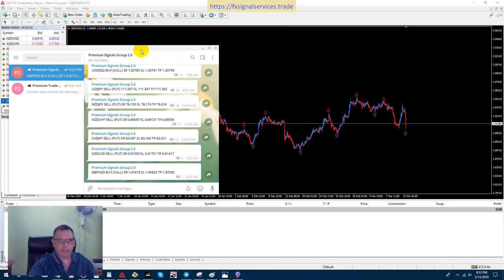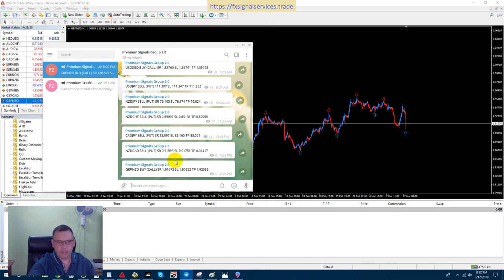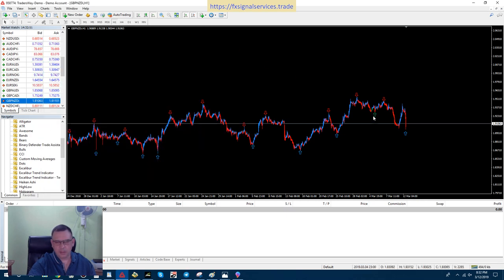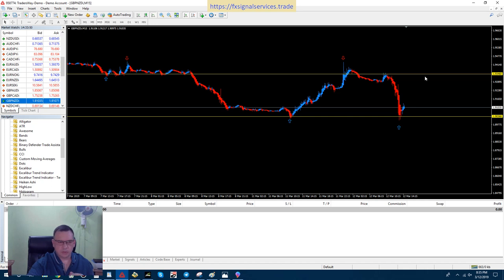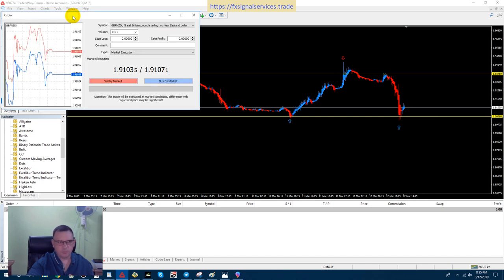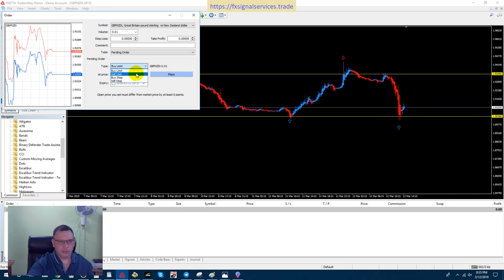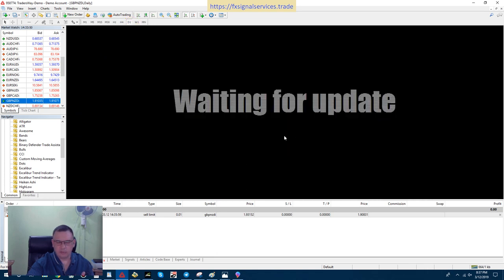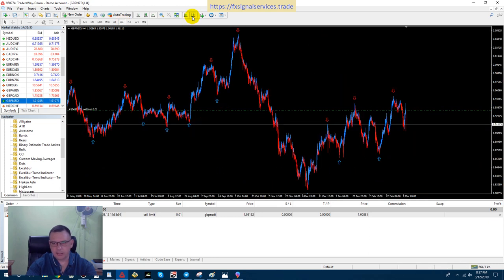Free Daily Telegram Signal Tuesday, March 12, 2019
Today's free daily signal is for GBPNZD and it is a buy.  It will definitely be going up for the next several hours and you can get in now and catch some pips for sure.  After about 6-8 hours, it will be going back down again and you catch pips on the way back down.

So, with that said, let me know if you have any questions or comments and I will be happy to help you.